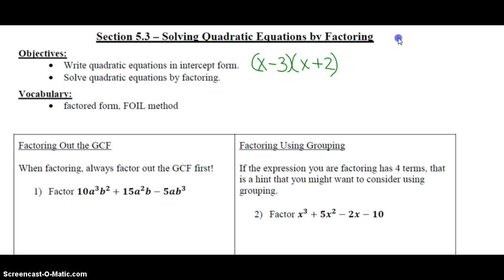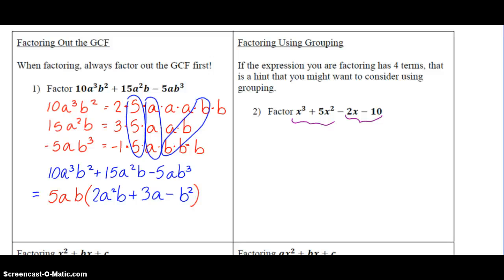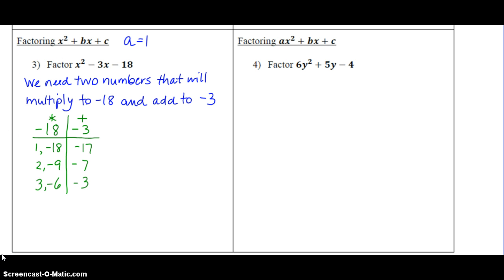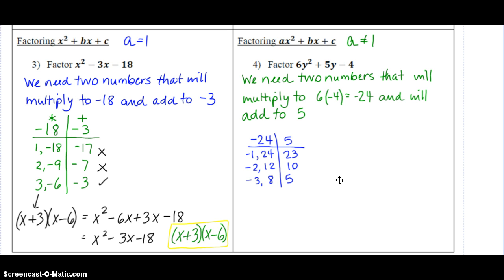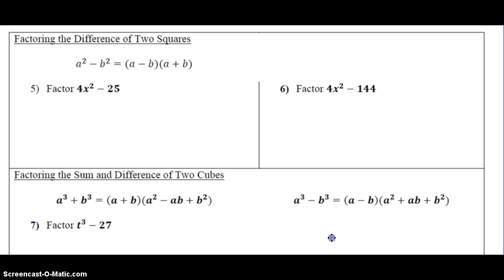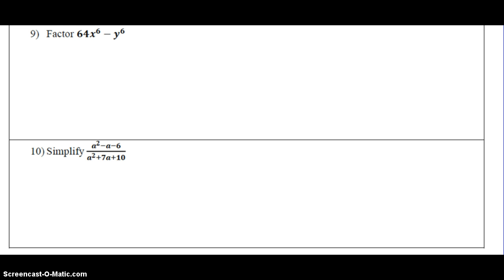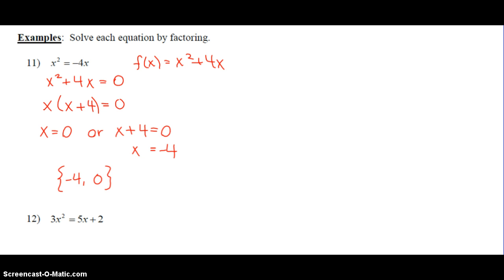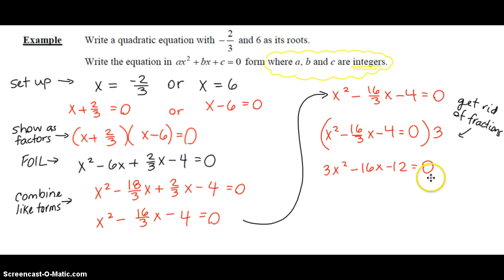5.3 Solving Quadratic Equations by Factoring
Review of factoring, solving quadratic equations by factoring